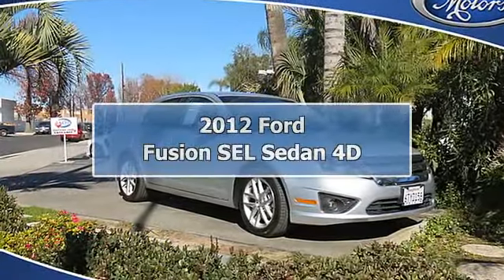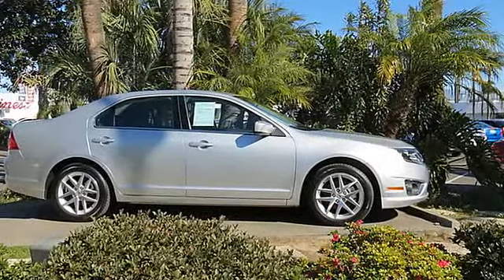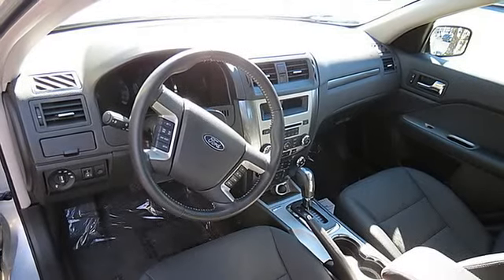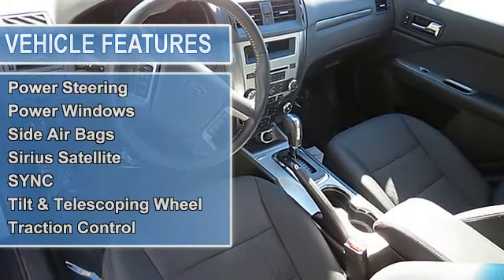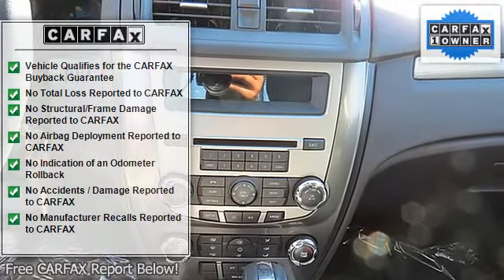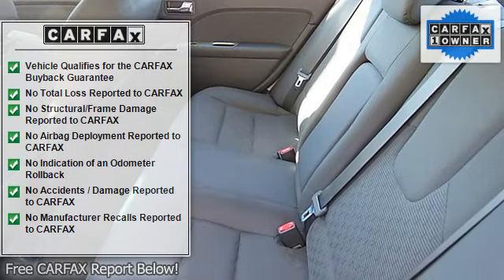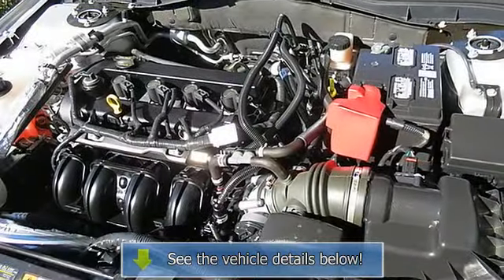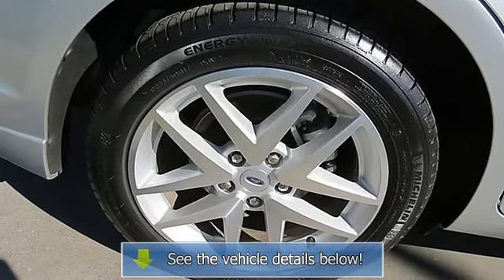2012 Ford Fusion SEL Sedan 4D - Galpin Ford - North Hills, CA 91343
Galpin Ford

For Sale: 2012 Ford Fusion SEL Sedan 4D
VIN: 3FAHP0JA1CR212910
Engine: 4-Cyl 2.5 Liter
Drivetrain:
Transmission: Automatic 6-Spd
Mileage: 22,120
Color: Silver (exterior)  (interior)

Features:
Everything about this vehicle is great. Looks, mileage,roominess, comfort,color and above all A GREAT VALUE.Ford Factory Certified plus Galpin exclusive 171 point inspection. Former Daily Rental., Front Wheel Drive, Anti-lock Brake System (4-Wheel), AdvanceTrac, Air Conditioning, Alloy Wheels, A M/FM Stereo, Cruise Control, Dual Air Bags, Dual Power Seats, F&R Head Curtain Air Bags, Heated Seats, Keyless Entry, MP3 (Single Disc), Parking Sensors, Power Door Locks, Power Steering, Power Windows, Side Air Bags, Sirius Satellite, SYNC, Tilt & Telescoping Wheel, Traction Control - Please call our Professional Internet Team! Manufacturer Certified Pre-owned Vehicle! *All advertised prices exclude government fees and taxes; any finance charges; any dealer document preparation charge; and any emission testing charge.